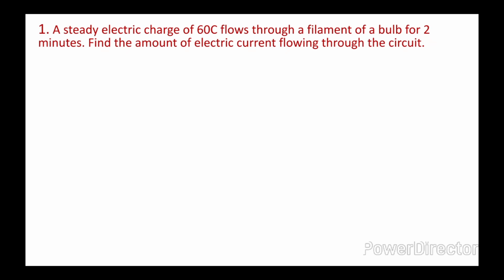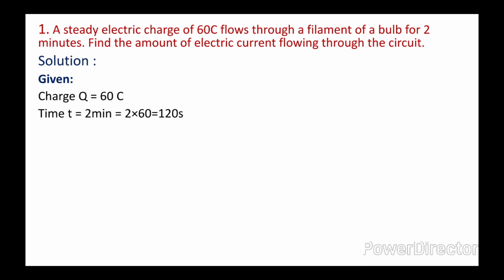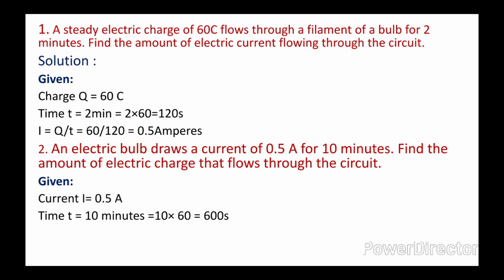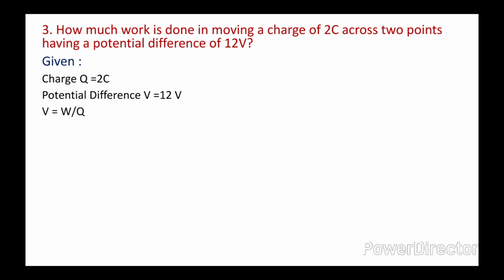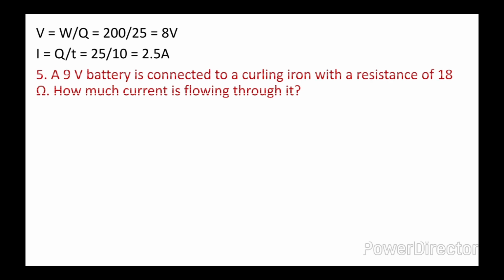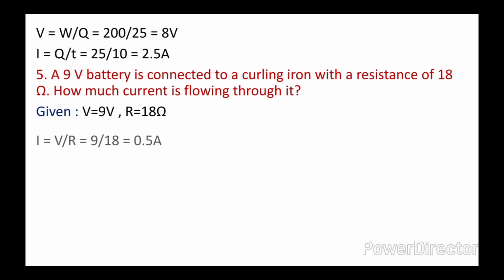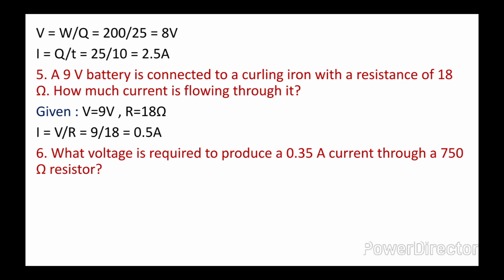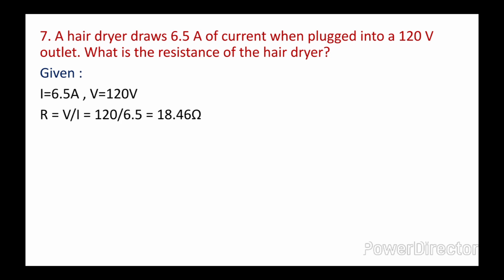Numerical problems part - 1 ( Electricity)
Welcome to High school classroom! ⚡
Are you struggling with physics numerical? Do circuit diagrams and Ohm's law formulas give you a headache? You’re in the right place!
This channel is dedicated entirely to mastering numerical problems from the Electricity chapter. Whether you are preparing for board exams, competitive tests, or just trying to ace your school physics quiz, we break down complex problems into simple, step-by-step solutions.